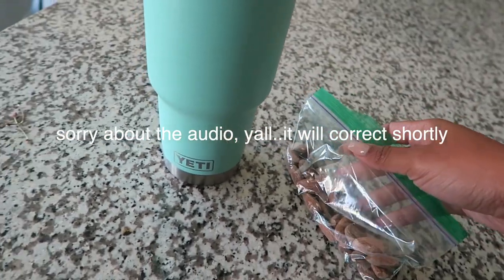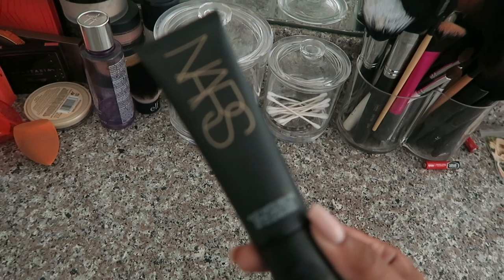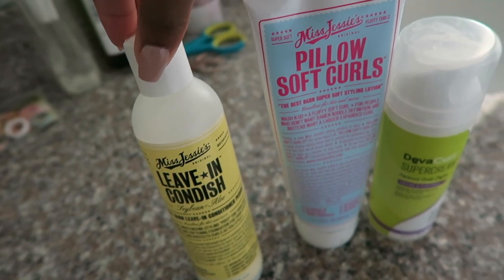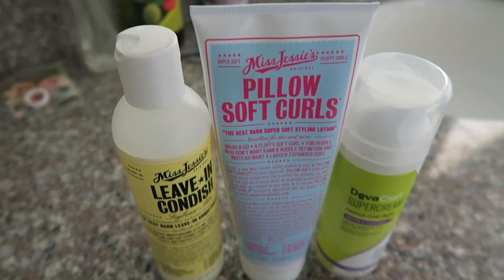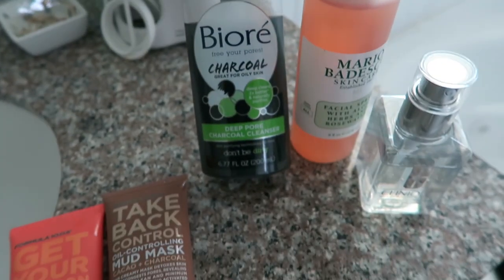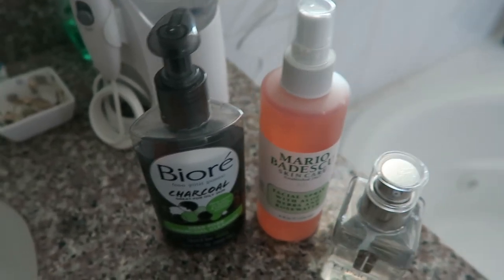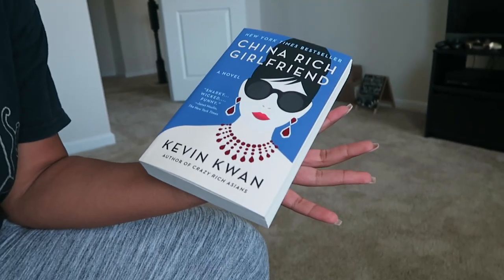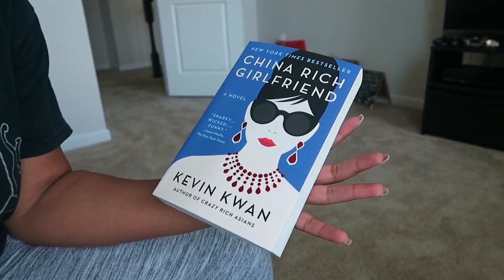My Current Summer Lifestyle Favorites 2019 | FABLETICS, DEVACURL, CLINIQUE & MORE!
Today, I share my current summer lifestyle favorites. I apologize for the audio quality in the beginning.

Yeti cup

Miss Jessie's Leave in Condish

Miss Jessie's Pillow Soft Curls

Biore Charcoal Cleanser

Clinique Jelly Moisturizer

Mario Badescu Rose Water

Our podcast: The Dating for Life Podcast (Apple Podcast and Spotify)

XOXO,

Lana